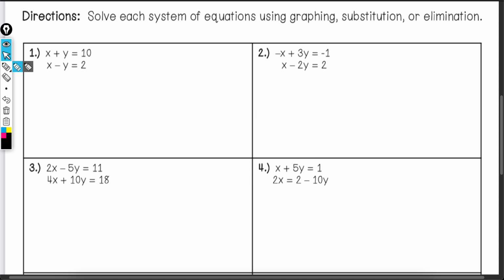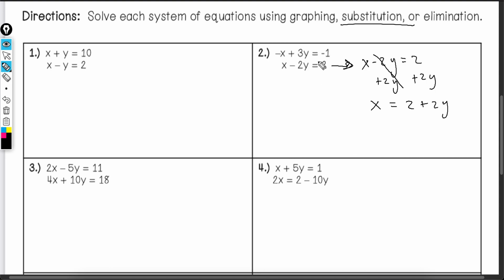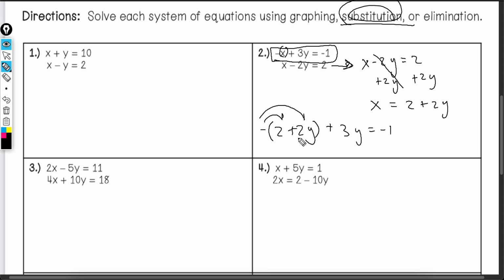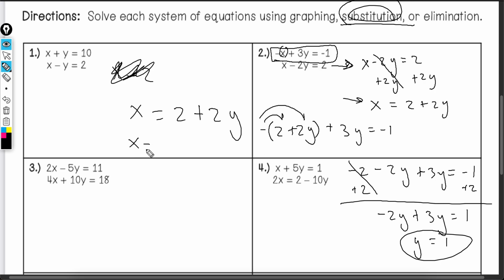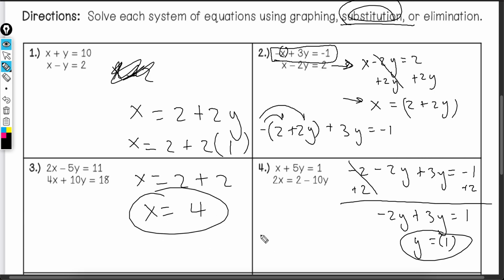System of equations substitution pt2